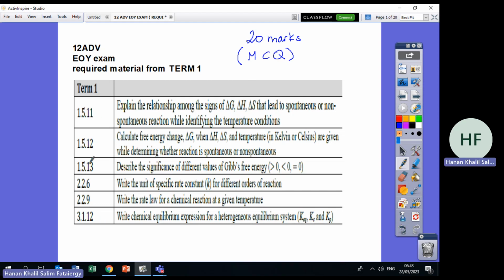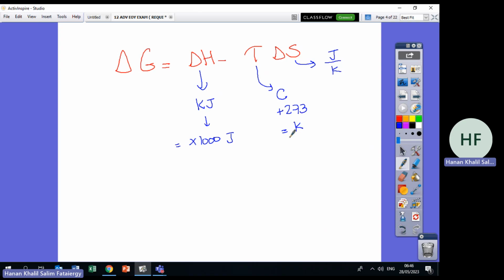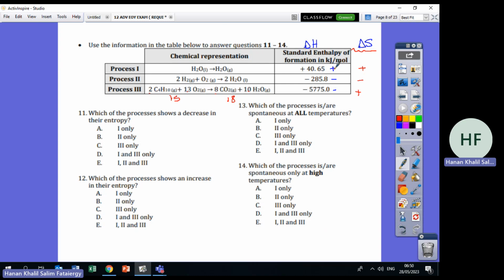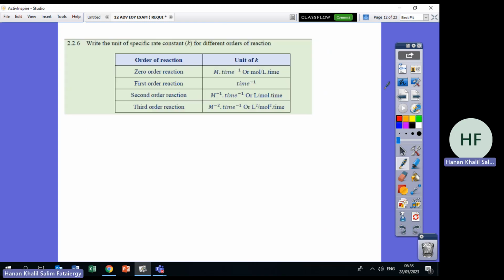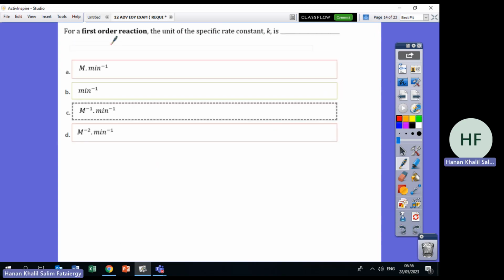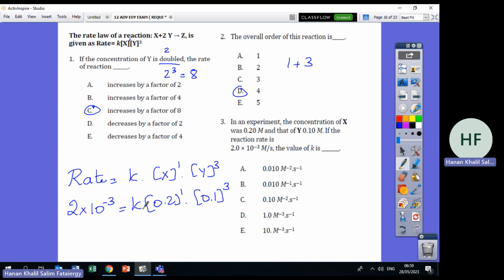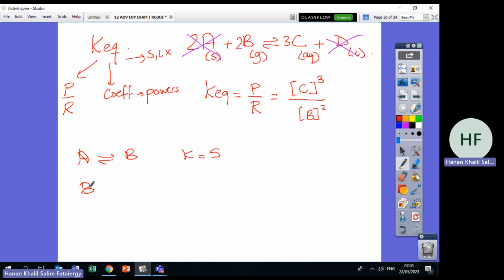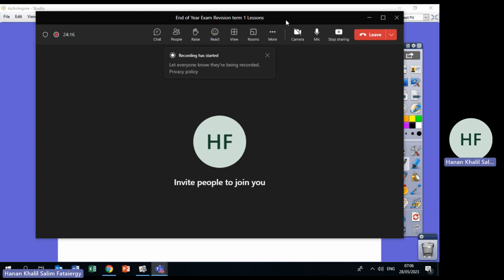End of Year Exam Revision term 1 Lessons